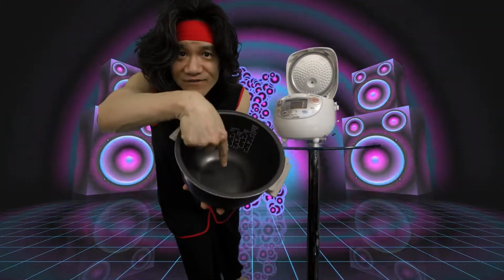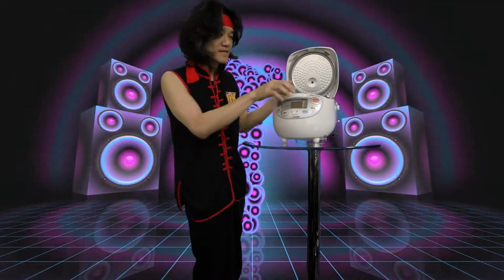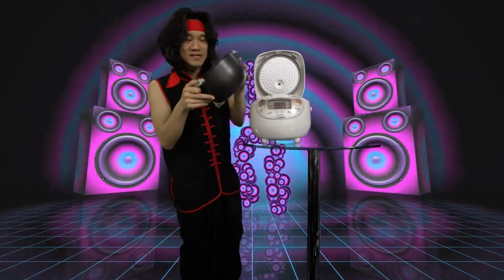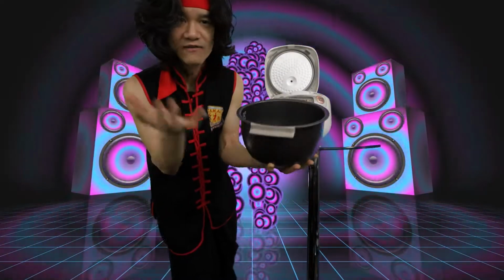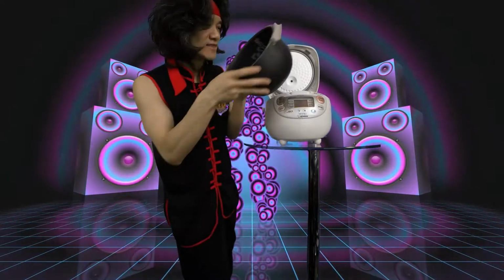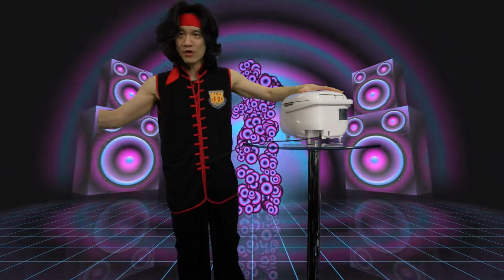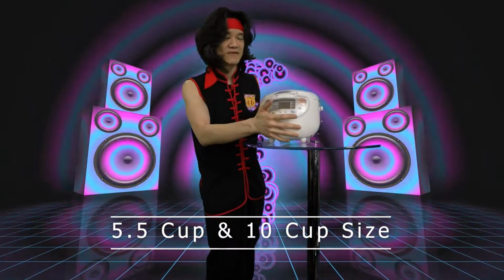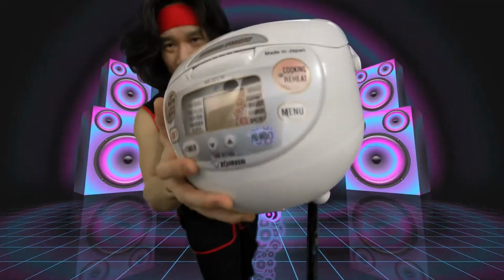Zojirushi Neuro Fuzzy Rice Cooker | PERFECT RICE Every time | Best Gift for Asian Family | Cook Rice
This is the BEST Rice Cooker we have ever used!

Do you guys think Uncle Roger would like this Rice Cooker?
Uncle Roger's Finger technique will NOT work.  You cannot use Uncle Roger's Finger knuckle technique here.  Sorry, Uncle Roger!